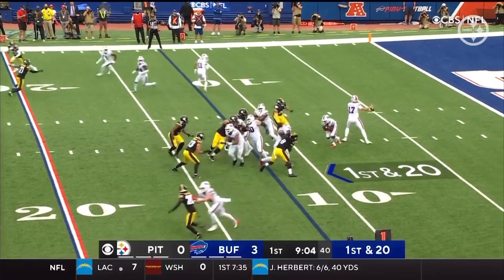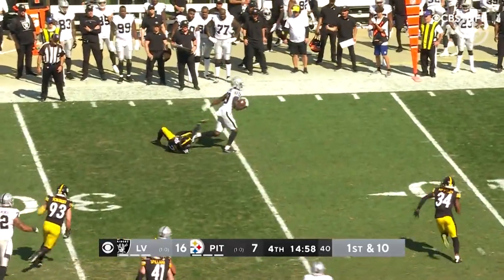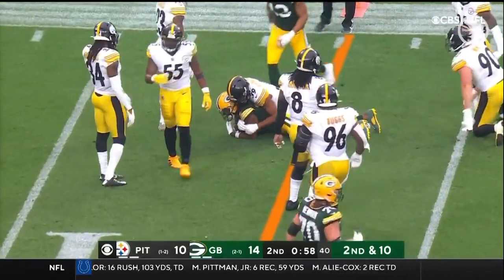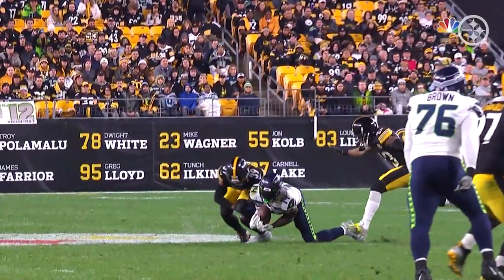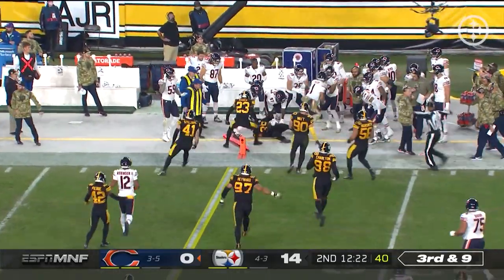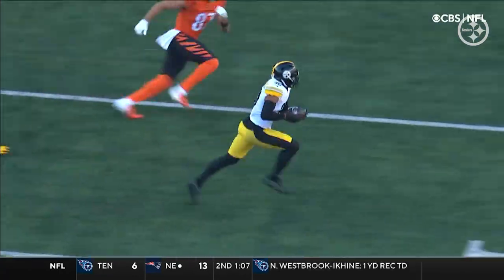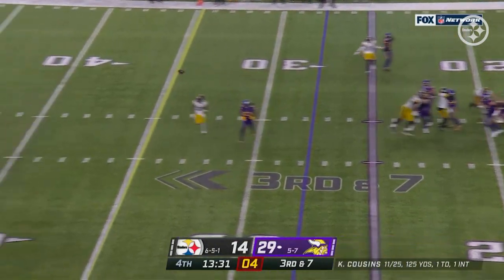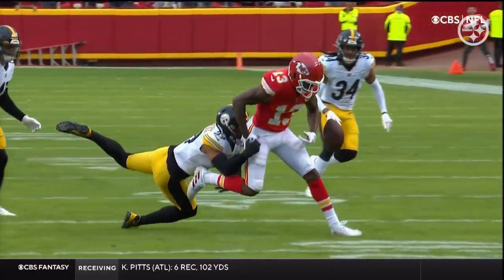2021 Highlights: Minkah Fitzpatrick Season Highlights | Pittsburgh Steelers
Watch highlights of Minkah Fitzpatrick from the 2021 season.